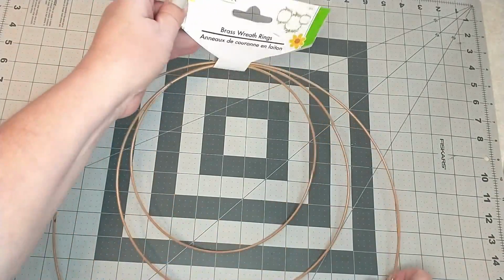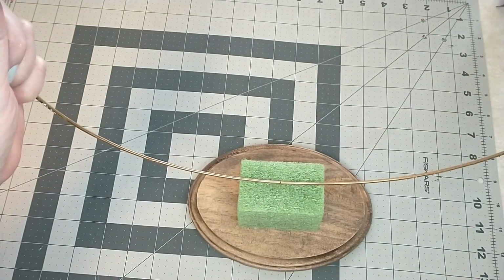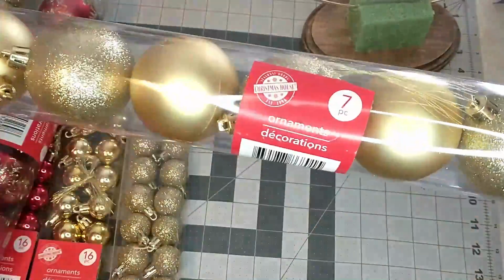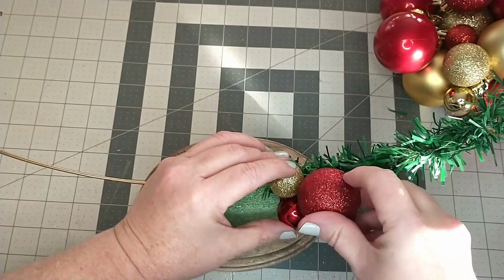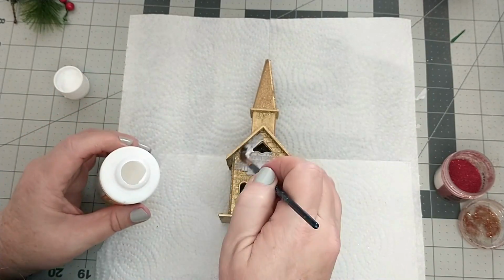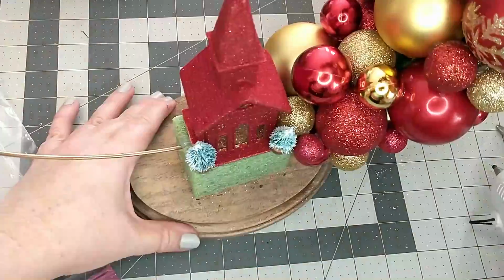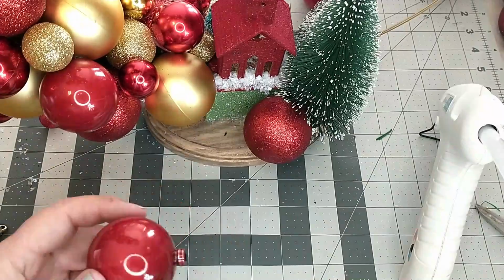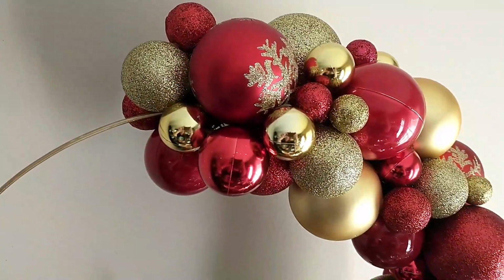CHRISTMAS CENTERPIECE DECOR DIY | DOLLAR TREE CHRISTMAS DIY